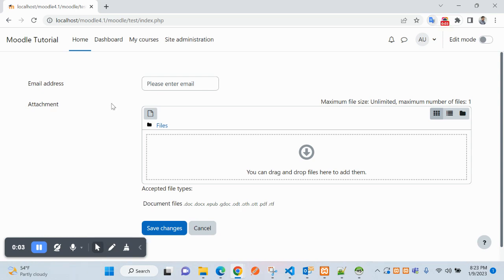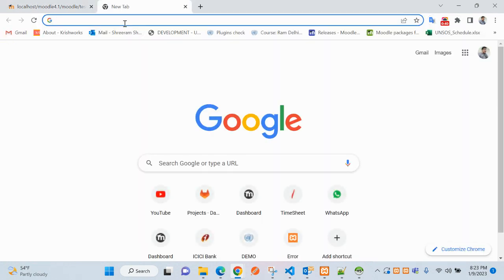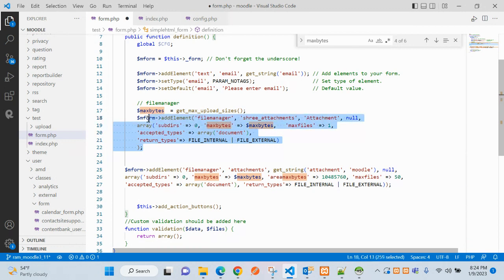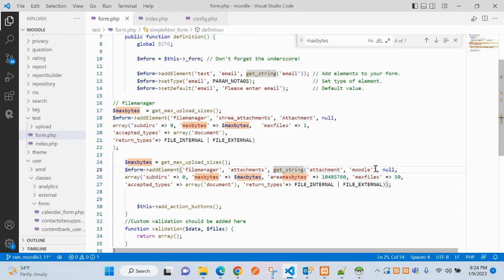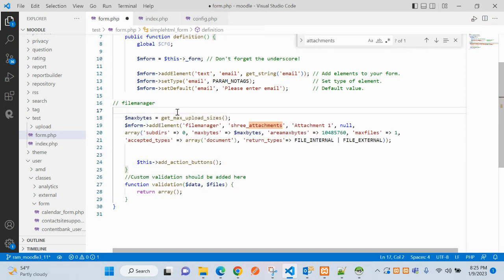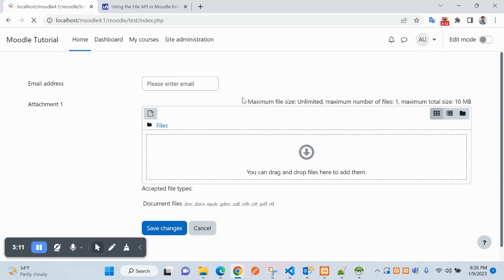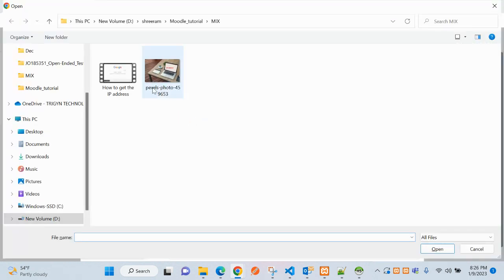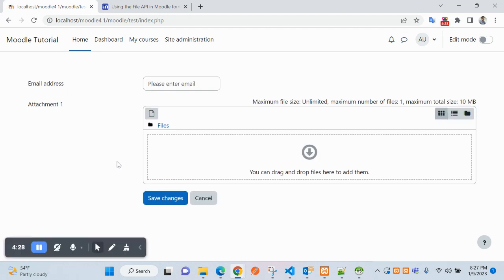Moodle Tutorial for Developers (Part-6: Filemanager part -1)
Moodle Tutorial for Developers
This is another video of this Moodle Tutorial Series. In this video, you will learn about the following:
-  How to a file manager element in Moodle Form
- How to add a file manager on the form page

Idean behind recording this session is to save the time of the developer and give them a clear understanding about how and when to use the FileManager in Moodle while processing a form.

Please like, connect, and Share.